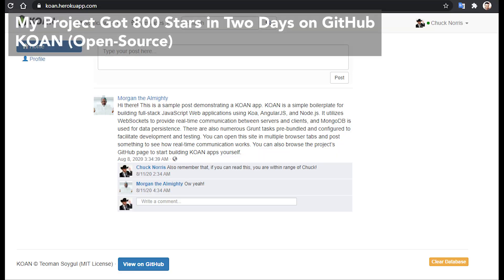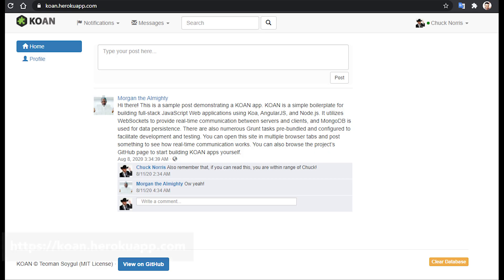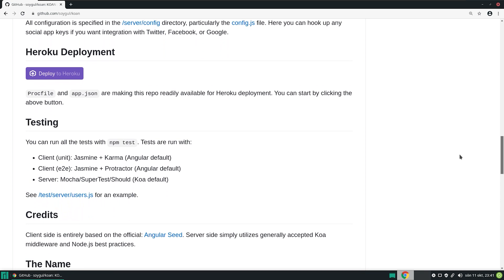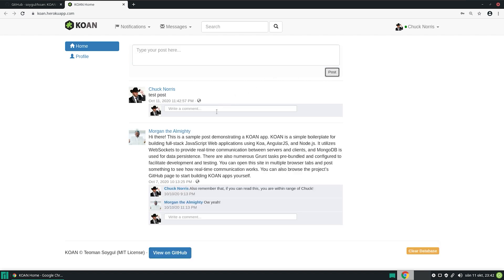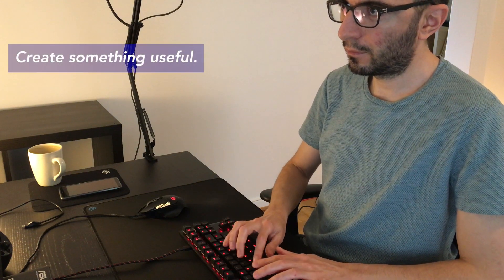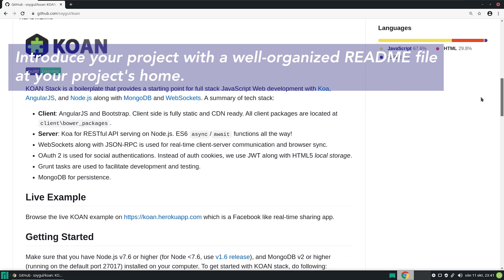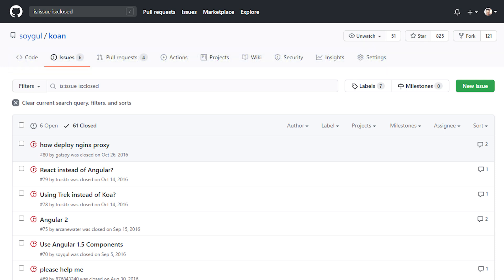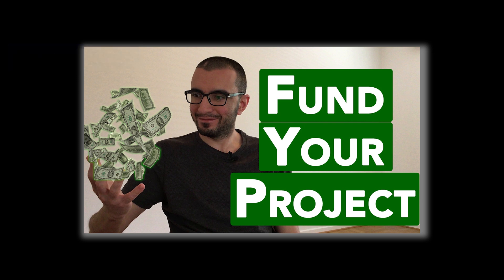My Project Got 800 Stars in Two Days on GitHub - KOAN (Open-Source)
In this video I will tell you how my open-source JavaScript project got 800 stars on GitHub within two days of publishing it. My project is called KOAN and I created it to preserve my general knowledge in Koa and Angular frameworks, as well as Node.js and MongoDB, by making a ready-to-use project template. Upon submitting it to a couple of JavaScript newsletters for review, it exploded and got 800 stars in its first two days of existence! So how did this happen? Did I get lucky? Or did I build something special that people wanted or needed? Or did I simply game the GitHub? Well, watch on.

Outline of this video:
* Overview
* KOAN Project
* KOAN Demonstration
* How to Get Starts on GitHub Then?
* Conclusion

My "How to Correctly Use GitHub for Software Development - My Full Workflow With Tutorial" video. It can help you get in the zone to create similar successful projects:

My "How to Find Funding for Your Project" video, which can help you to find funding in developing your open-source projects into a commercial product:

Tips on how to get recognition (stars, forks, etc.) on GitHub:
* Create something useful. There is a very fine line between working on something genuinely useful versus an unrealistic and unattainable goal. Use your best intuition to create something that will help people, do your market research, look for things that you need in your daily life. Don't just depend on wishful thinking.
* Build your project on top of best frameworks and tools. I built KOAN using Koa Framework, Angular, Node.js, and MongoDB. The reason why I built KOAN on top of these tools was that they were the best tools for the business at the time. On top of that, they were trending tools with strong userbase growth, so I was sure of their future success (and I was right!). The success of the tools that I used also contributed to the success of KOAN.
* Present your project as best as possible. As you have just seen, KOAN has a great live demonstration. The live example being a Facebook clone helps you compare it to Facebook directly, and demonstrates what you can do with it. The project also has very clean and concise documentation, along with fully commented source code.
* Introduce your project with a well-organized README file at your project's home. A good README on GitHub is generally in the following format:
  * Introduce the project.
  * Introduce the technology.
  * Link to live example(s) and screenshots.
  * Quickstart guide.
  * Configuration/parameters section.
  * Testing section.
  * Credits/licensing.
* Pour your previous experiences into the project. The reason as to why KOAN is so clean both in presentation and code is that I have created many web apps using similar tools. I finally decided to assemble a single master template project for my future work with all the experiences that I had up to that moment. Hence, I created KOAN.
* Eat your own dog food. I've used KOAN in many projects, including in my current startup. Every time I used KOAN for a new project, I've improved a part of it and backported patches from the new project back into KOAN. Keep reusing and improving your project.
* Be attentive to bug reports and feature requests. I've resolved most issues reported on GitHub in less than a day. I've also reviewed most pull-requests pretty much instantly, created a backlog of features that can be implemented in the future, and closed the unrealistic feature requests. A clean backlog clearly demonstrates to onlookers that the project is well maintained and is dependable.
* Finally, submit your creation for reviews. Contact newsletters, ping people on Twitter, submit it to relevant sub-Reddits. However, don't be pushy. Let the people decide for themselves.
* You might eventually try and turn your project into a commercial success. Open-source or not, you always have great options for financing from government institutions to crowdfunding. If you want to learn about all kinds of financing options to help you with bringing your dream to life, check out my dedicated video on how to find funding for your projects. The link to it is above.
* More info in the video!